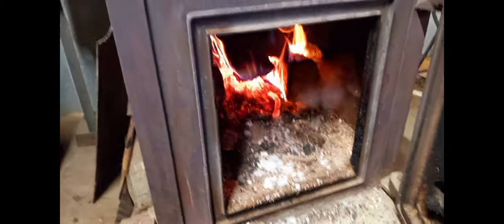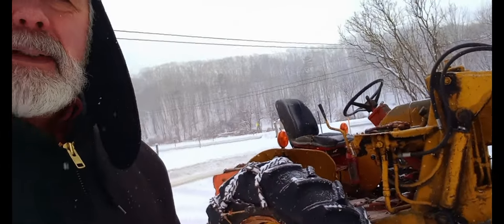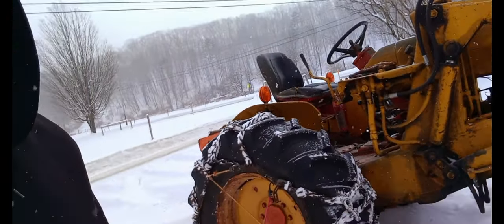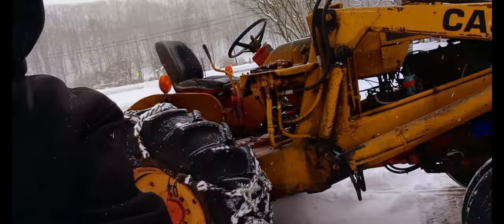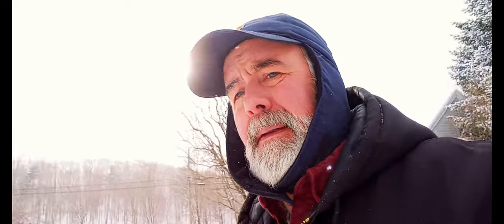Plowing Snow At My Blacksmith Shop With The Old Case Tractor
A short video of myself plowing out part of our driveway at my blacksmith shop. the storm we had the day before added about 8 inches to what we had already.